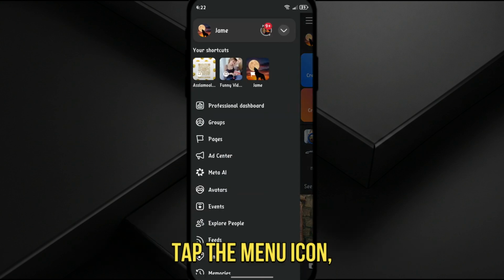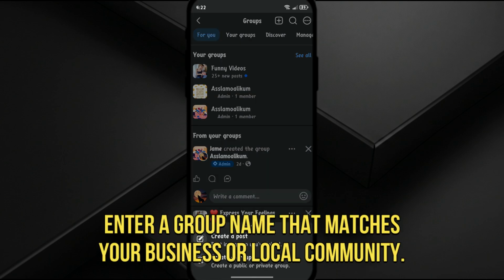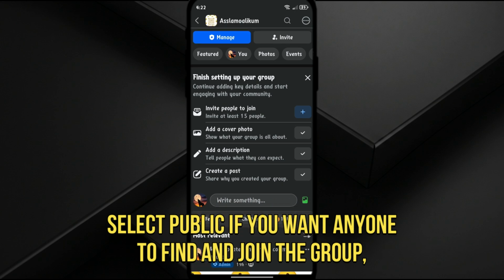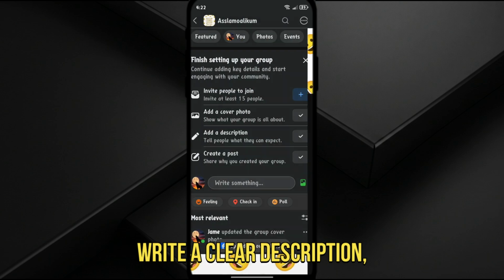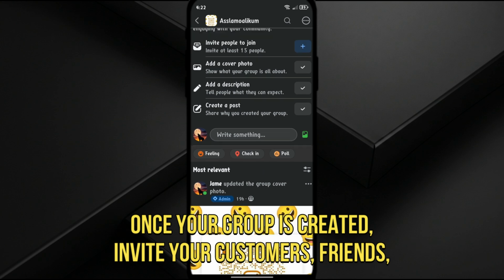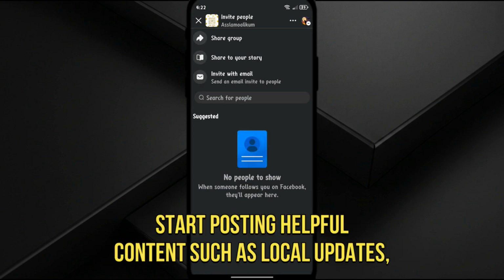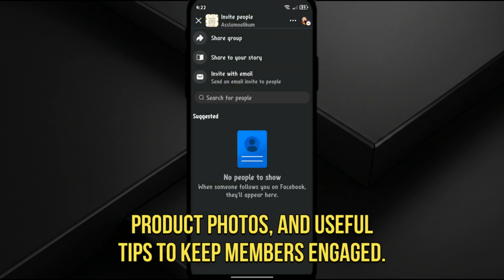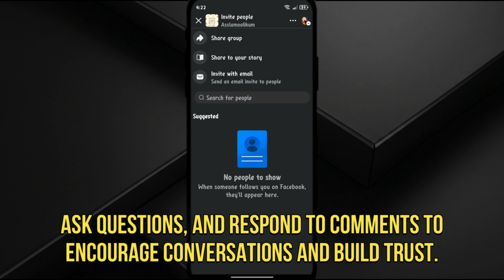How to Create Facebook Group for Local Business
How to Create Facebook Group for Local Business shows you how to set up a Facebook Group to connect with local customers and grow your business community. Learn how to choose the right group settings, add a name and description, invite members, and use your group to increase engagement, build trust, and promote your local business effectively.